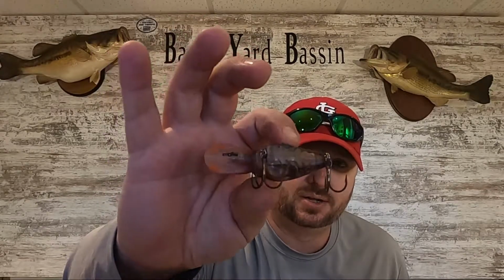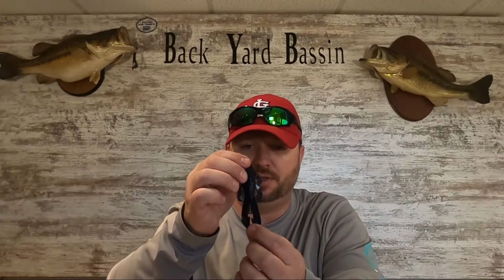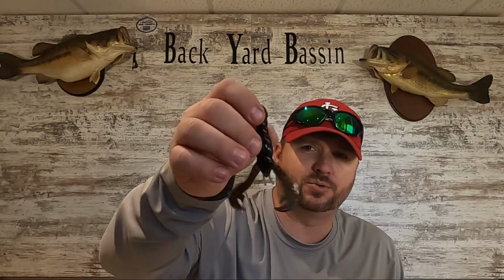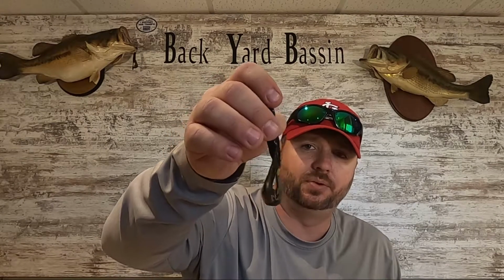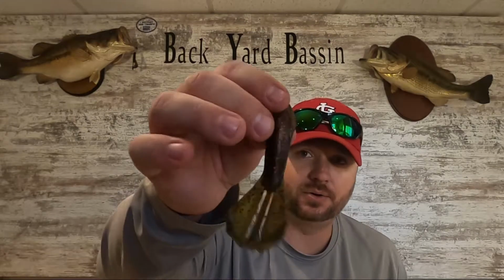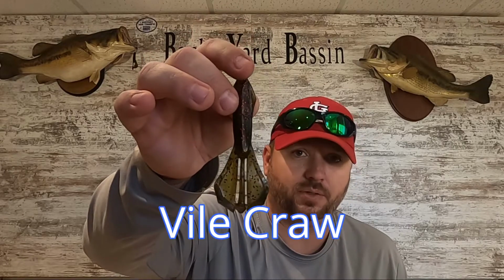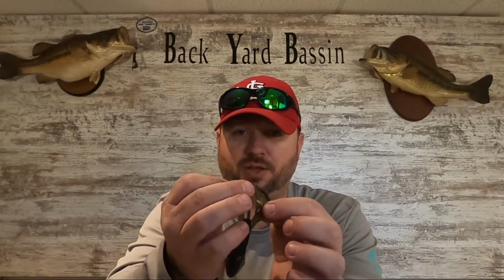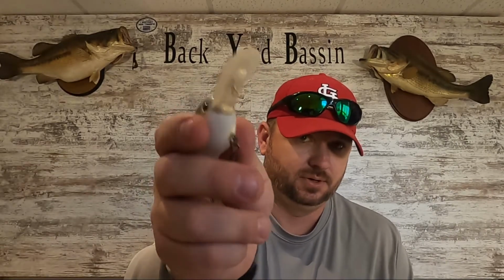My Top 10 Baits of 2019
Going over my top 10 baits of 2019. These are all baits that i have used this year and have had the best of luck with.

BYB81

Back_Yard_Bassin_81